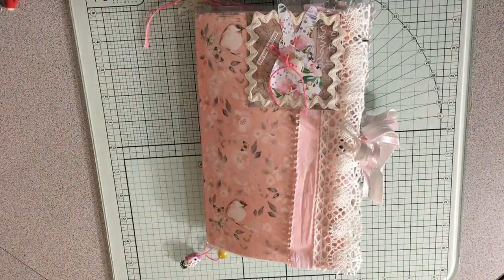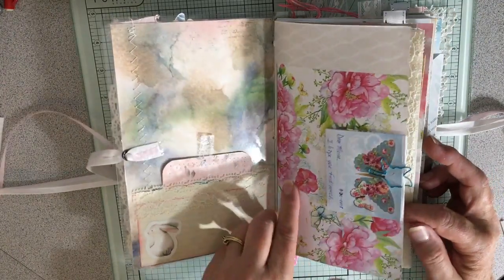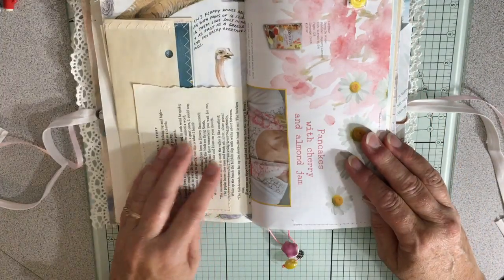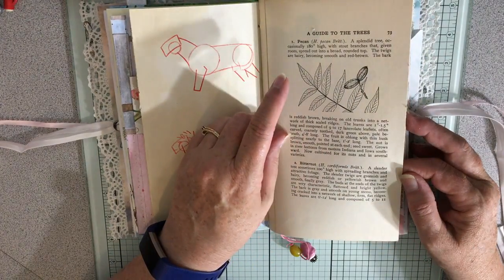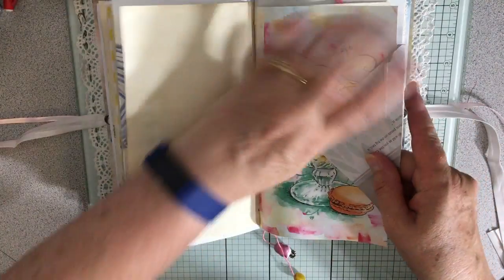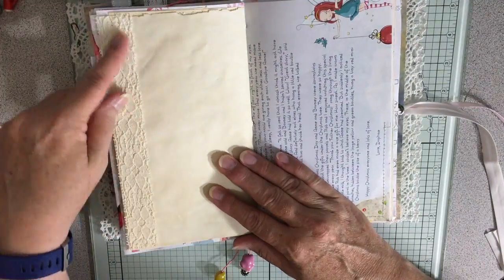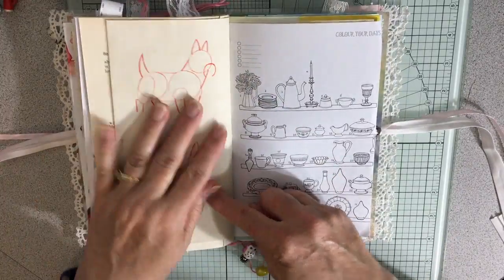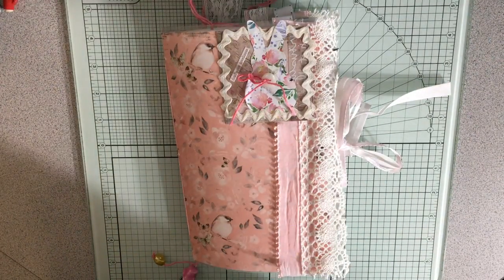Daphne's Diary Inspired Junk Journal - Pt 7 Flip Through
This is the flip through of the completed junk journal for Mona.